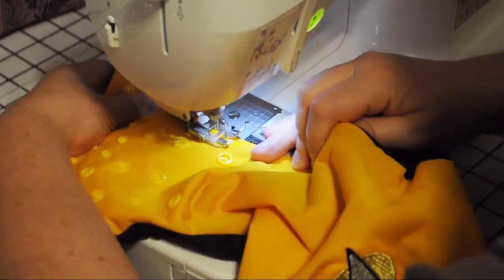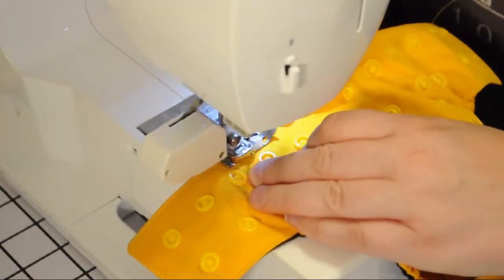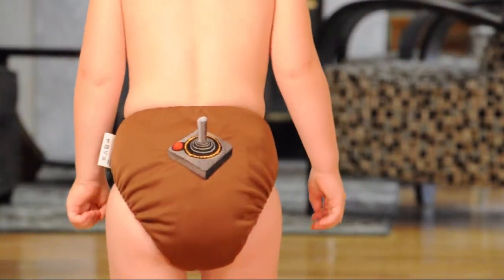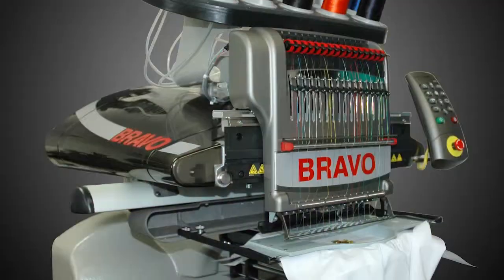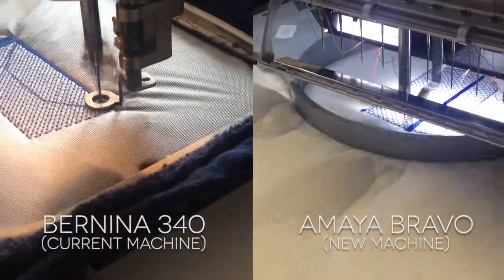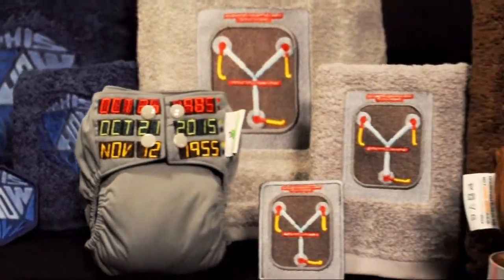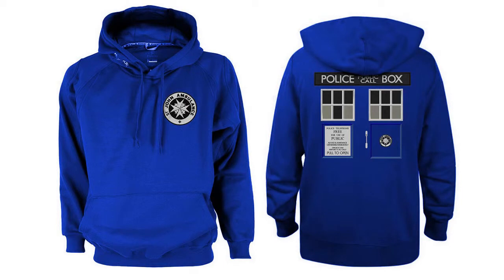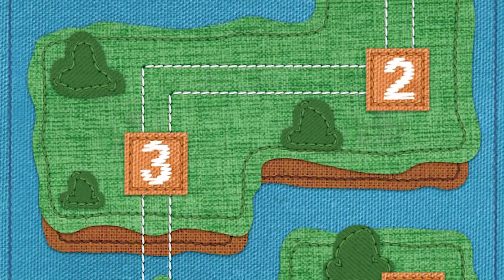Seams Geeky Kickstarter Video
Seams Geeky, creator of numerous geek-themed embroidered goods, is looking to expand their business to include hats, hoodies, onesies and all sorts of other great items! Have a look at our kickstarter video, and then be sure to head over to our kickstarter page to see all of our awesome rewards!